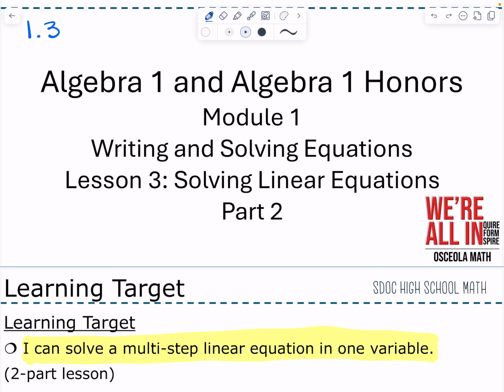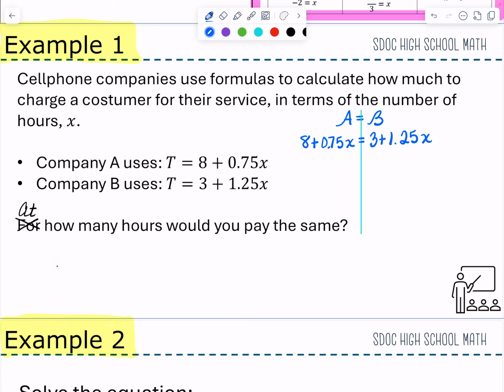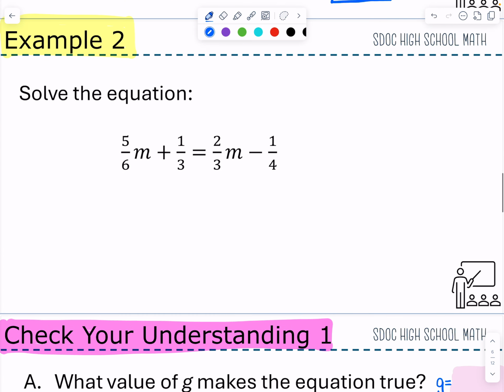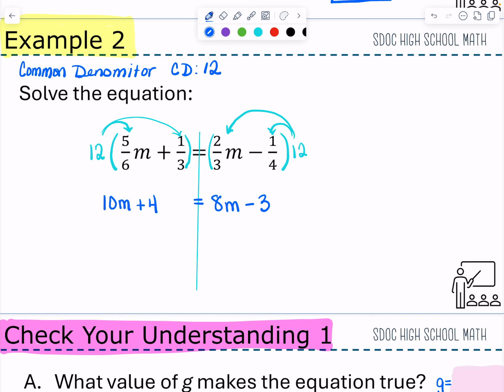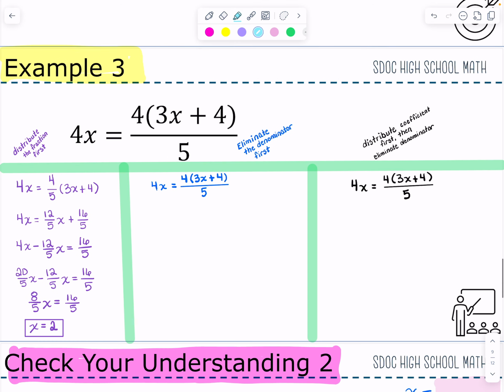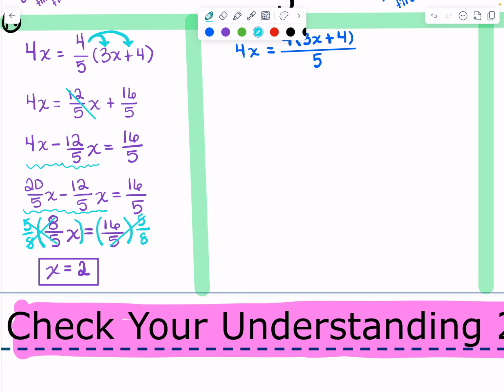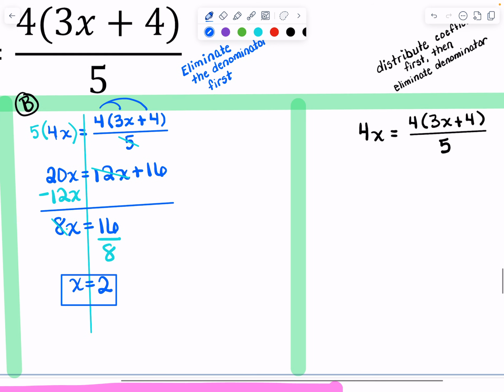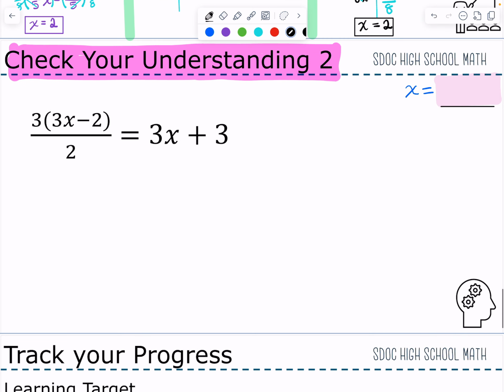1.3 Solving Linear Equations Part 2